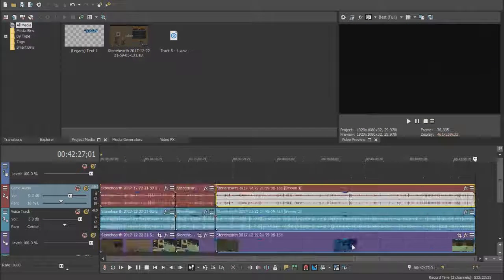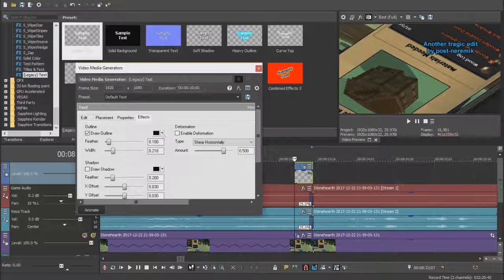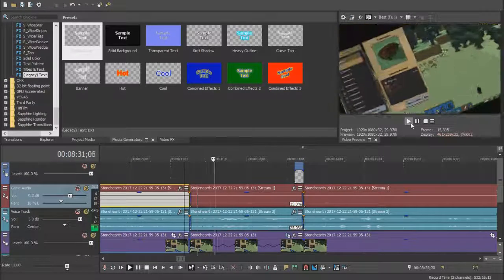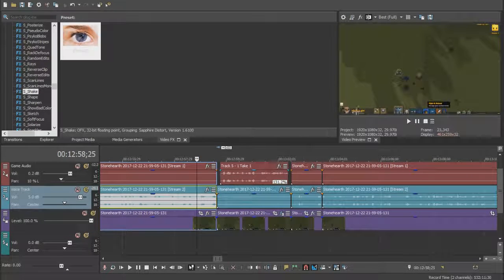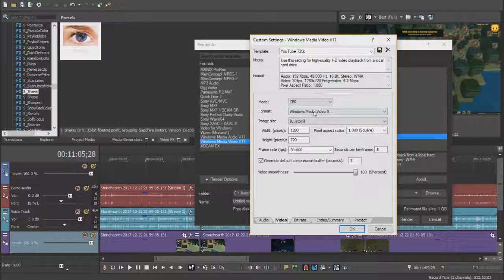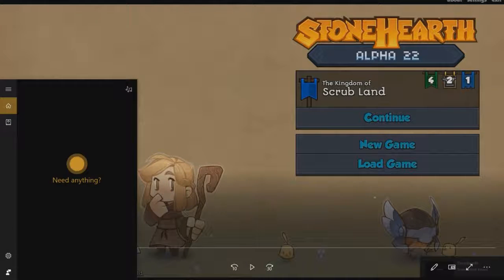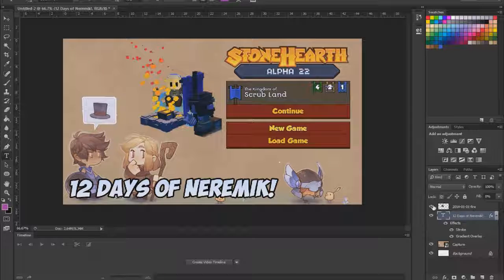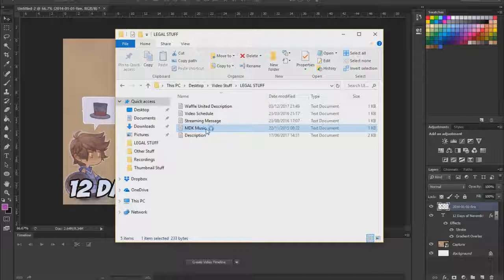How I Make My YouTube Videos! (2017) | 12 Days of Neremik (Day 9)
I sincerely apologise. I procrastinated way too much but I will pull thorugh. The days 11 & 12 tomorrow. I promise.

Programs Used:

Photoshop CS6
AverMedia Capture Card/Software
OBS
Dxtory
Action
Fraps